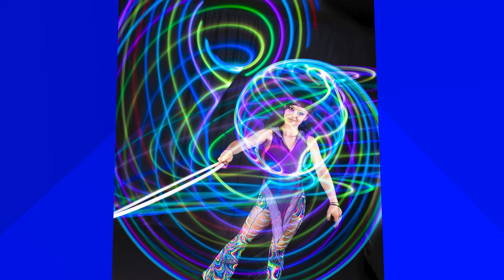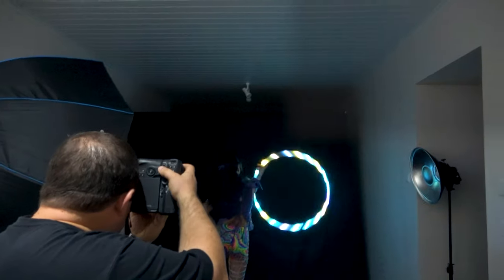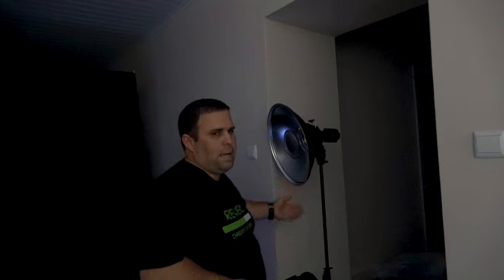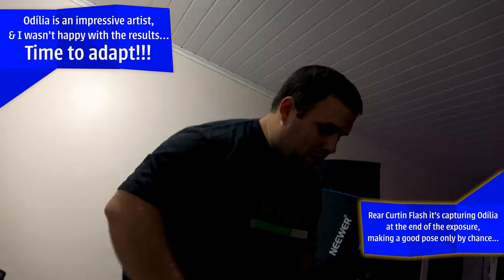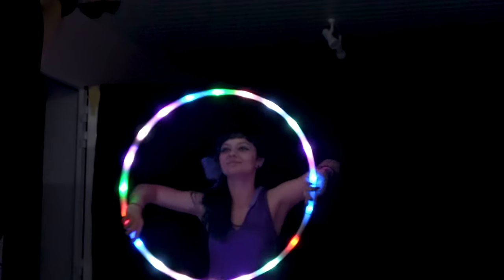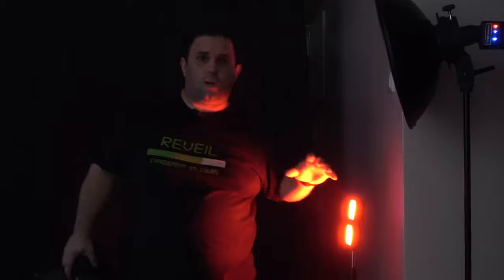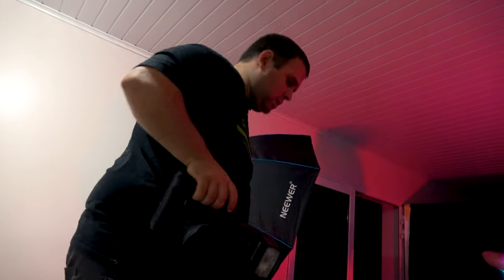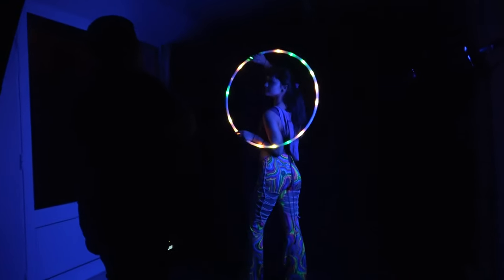Light Painting and Flash First/Rear Curtain Sync [tutorial]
To make a light painting is just a long exposure. But trying to have a subject, in this case, Olívia, visible in the photo means we need to use a flash. Wich adds another difficulty: when to sync?

00:00 What's the Objective?
00:37 Space and Camera Settings
02:06 Rear Curtain Sync Flash
04:26 No tripod?!?!
04:50 First Curtain Sync Flash
06:00 Continues Light and Rear Curtain Sync Flash
08:39 Move the Camera!!!